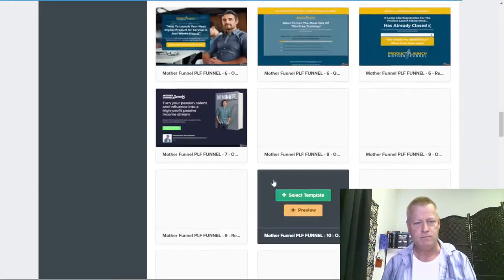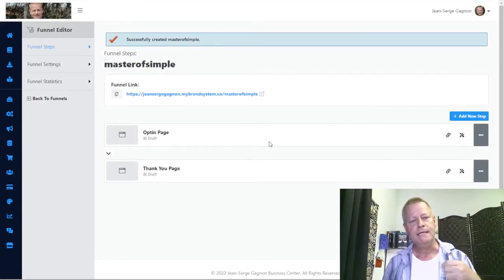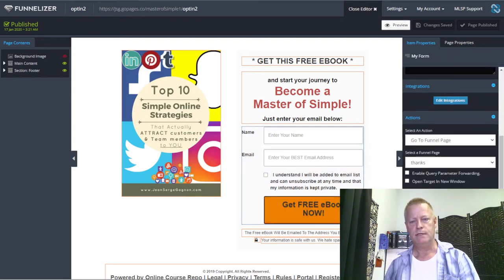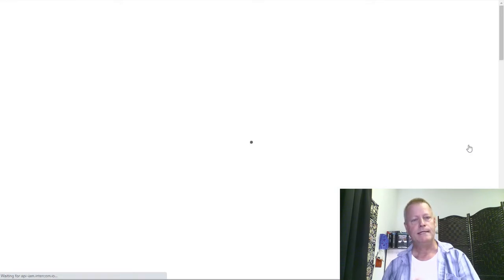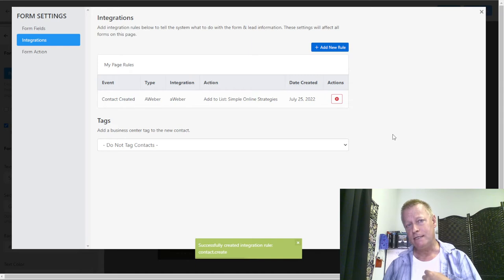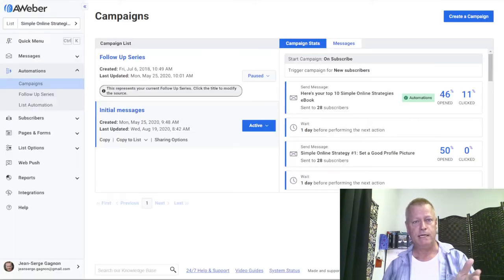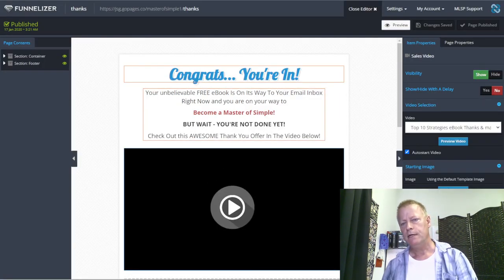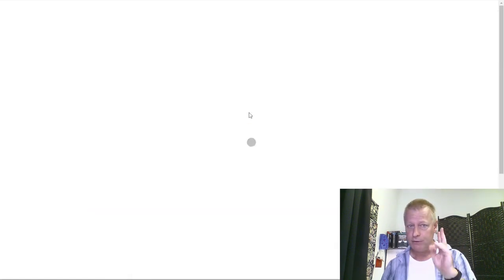Course Income Secrets - #418 How to Easily Create Funnel with Business Center?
How to Easily Create Funnel with Business Center?

If you know about funnels then you probably also know there are tons of options to create one.

It’s definitely important to create funnels for your offers because it’s the best way to direct your ideal prospect to become a customer.

There’s not doubt that the leader in the category is ClickFunnels (get trial and I certainly love their platform.

What I don’t like is the sheer volume of options that will overwhelm any beginner no matter how technical you are.

What is Business Center?

There are plenty of other options out there and I’ll let you google them but this post is about using Business Center to create a funnel, so what is it?

Well Business Center is the new flagship tool of My Lead System PRO, also know as MLSP.

Learn all about MLSP and get 30 day trial for just $1

Anyway, the Business Center has features like this:

- Funnel manager
- Course hosting platforms
- Membership site